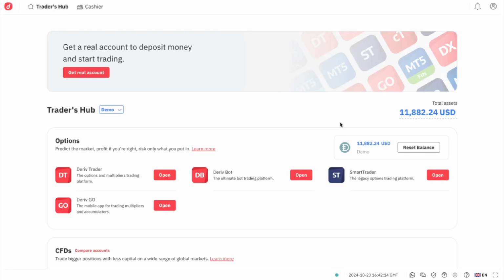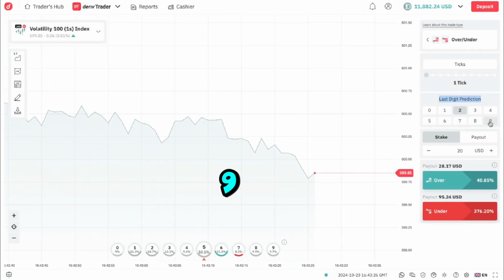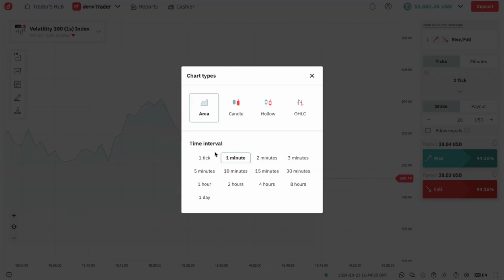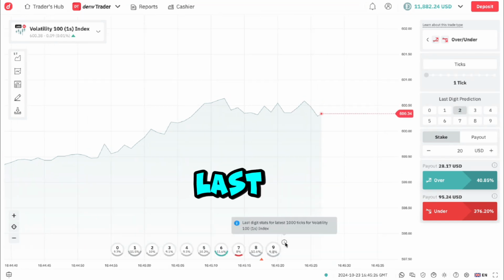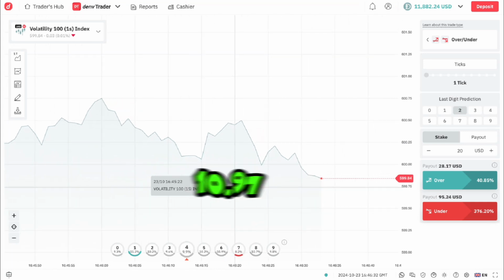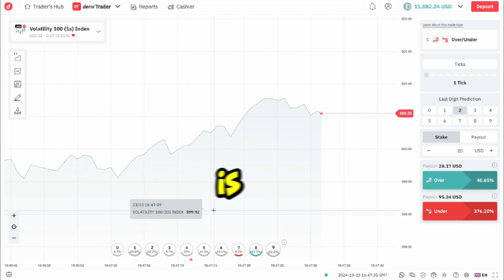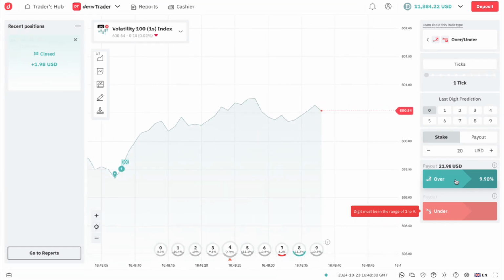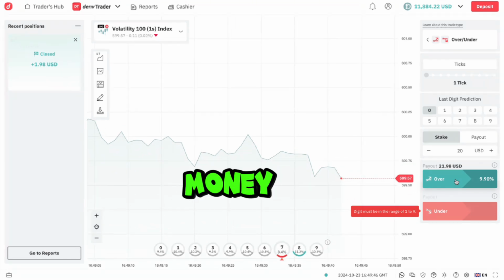Trading Secrets Everyone Hides From You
start trading today by learning for free

money8gg,freederivbots,derivtradingkenya,derivtradingstrategies,dollarprinter